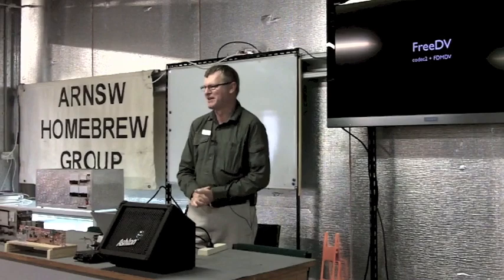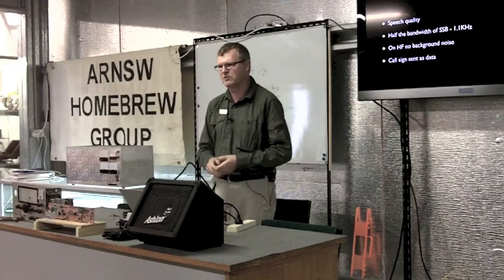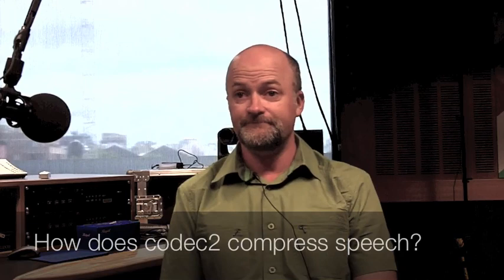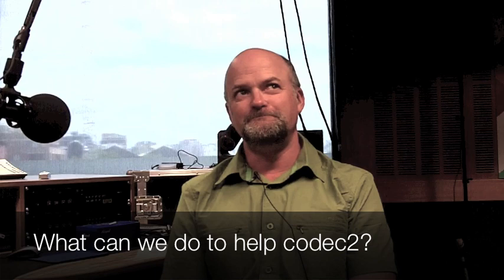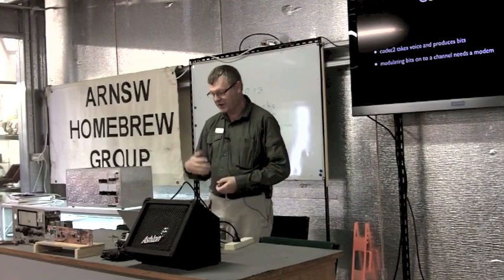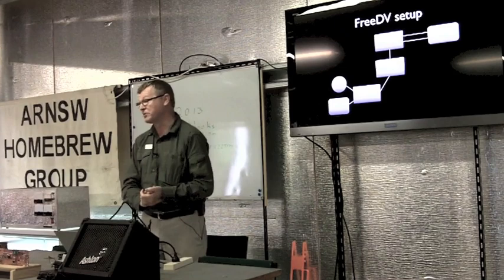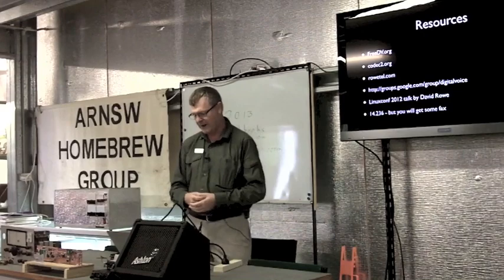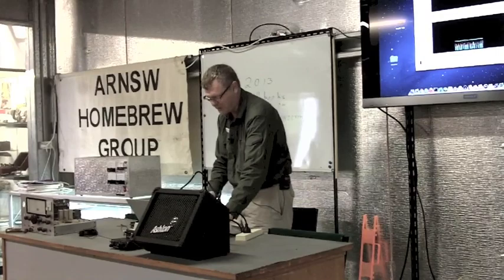FreeDV Codec2 presentation to Amateur Radio NSW Home Brew group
A presentation about FreeDV. Includes an interview with codec2 author, David Rowe.